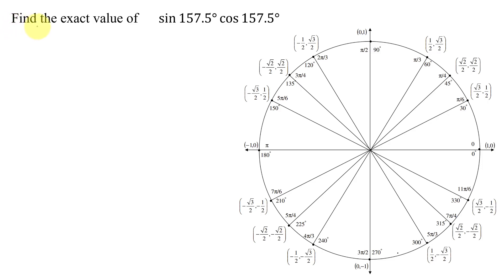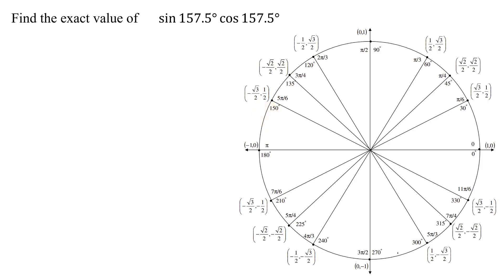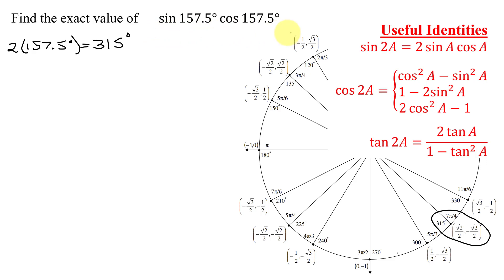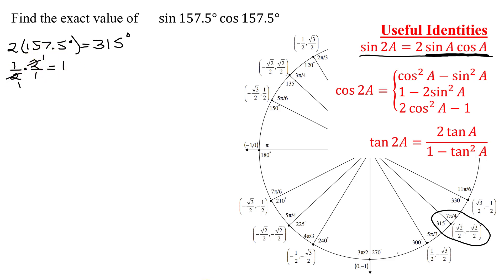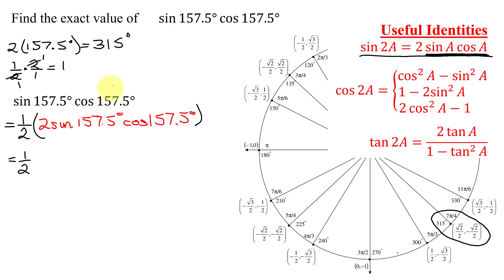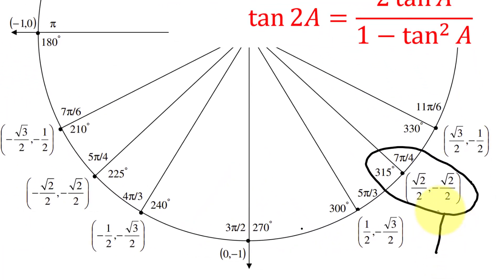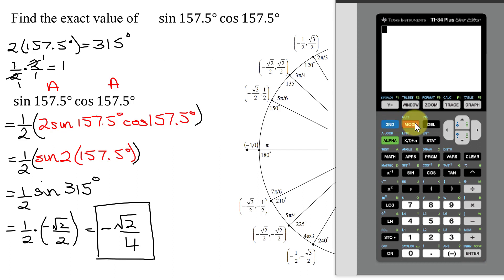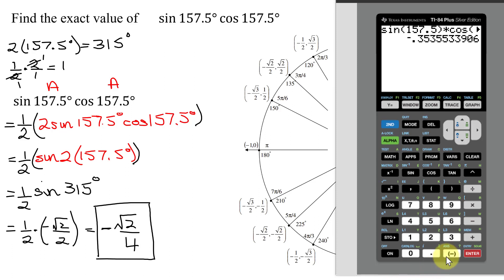Find the Exact Value of Sin(157.5°)Cos(157.5°) Using Double Angle Identity for Sine and Unit Circle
The exact value of sin(157.5°)cos(157.5°) is required.  The double angle identity for the sine function is sin(2A)=2sinAcosA.  So sin(157.5°)cos(157.5°) is first written as (1/2)(2sin(157.5°)cos(157.5°)) and then written as (1/2)sin(2*157.5°) = (1/2)sin315°.    This specific sine value is found on the unit circle and the resulting expression is simplified.  Finally the answer obtained is checked by comparing it to that obtained on a TI-84 calculator.

Timestamps
0:00 Introduction
0:39 Double Angle Formulas
1:43 Use sin2A=2sinAcosA
3:42 Use Unit Circle
4:20 Check on Calculator